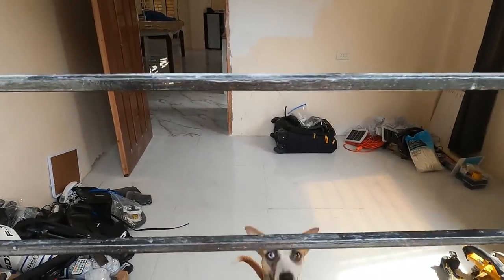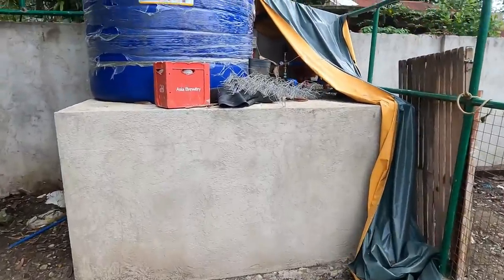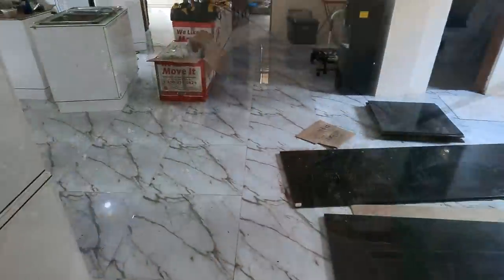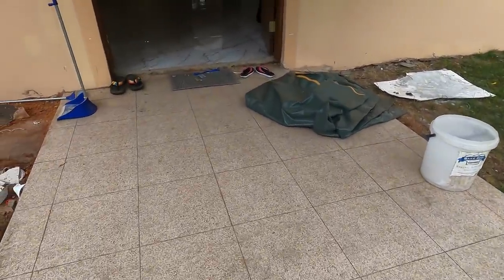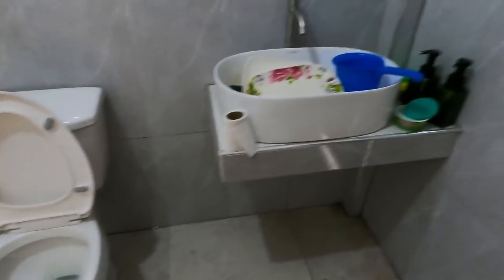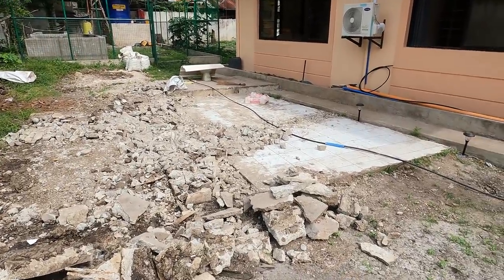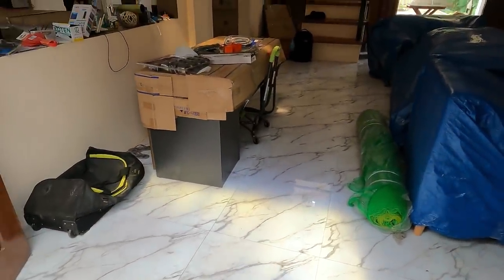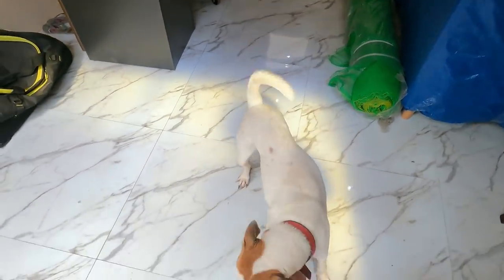Philippines House One Week After Moving In Progress!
This is our Philippines house one week after moving in progress! Enjoying everyday of my life while learning from this Philippines house project. This Philippines house build has been an amazing adventure and still more to come! Moved from Chicago to a small province in the Philippines and learning more and more every day. Wanted to get away from the city life everyday I was in it and this is now a dream come true in the Philippines.

Only Website I would recommend to avoid scammers & fake accounts

How I send and transfer money to the Philippines